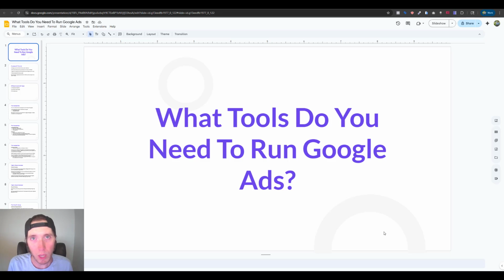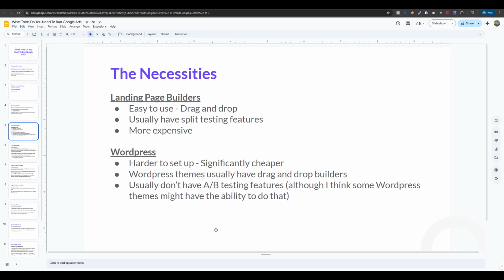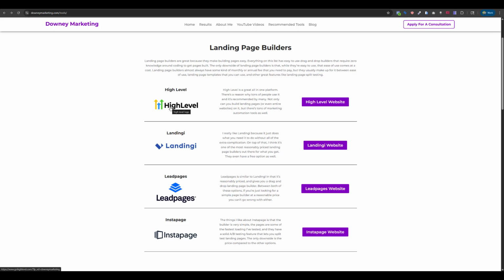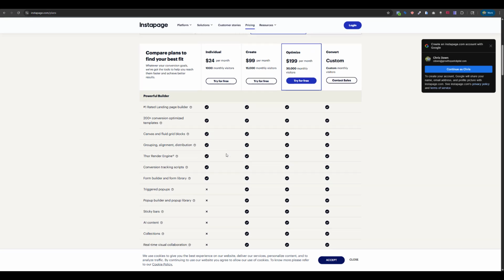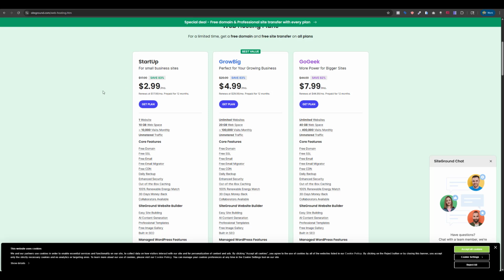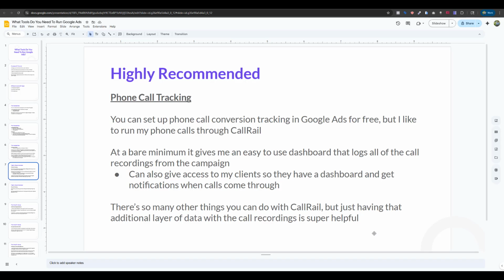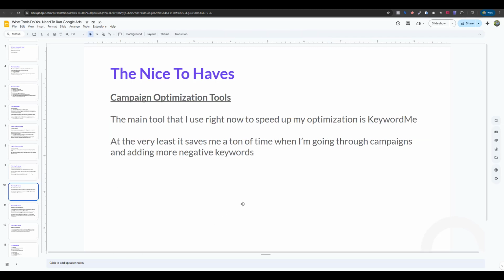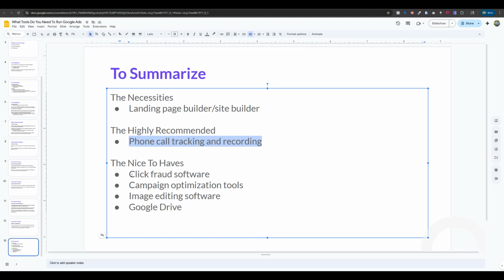What Tools Do You Need To Run Google Ads?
🛠️ Looking for the right tools to get results with Google Ads? Here’s a list of tools that I recommend

Today I’ll walk through some of the tools that I use right now to generate leads for my clients, as well as tools that I have used in the past and recommend when it comes to Google Ads.

I’ll split things up into different tiers so that way you can make a decision that’s best for you.

Also, I walk through some of the different tool options, their prices, and some of the things that I like about them.

⏰ Timestamps ⏰
0:00 - Intro
0:25 - Overview
2:03 - Tools That Are Necessities
6:09 - Landing Page Software Pricing
10:02 - Building Landing Pages With Wordpress
14:34 - Tools That Are Highly Recommended
17:13 - Tools That Are Nice To Have
21:03 - Recap and Outro